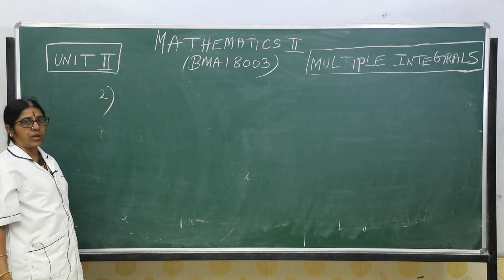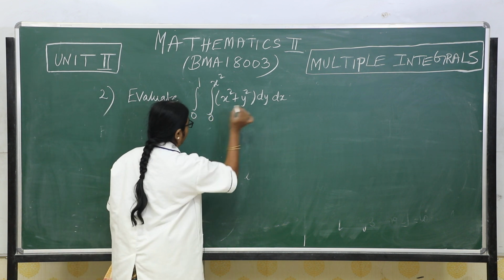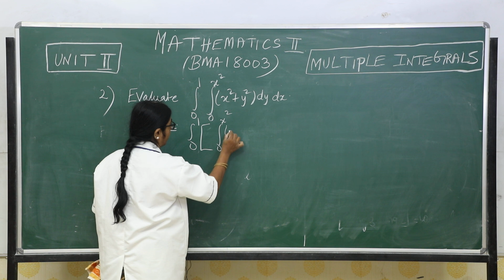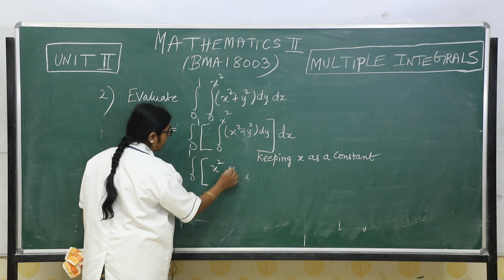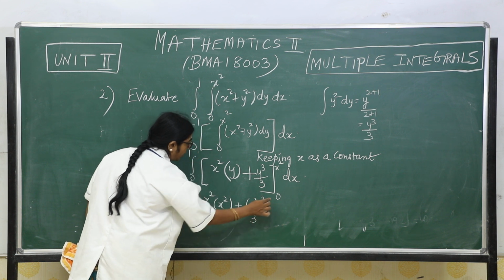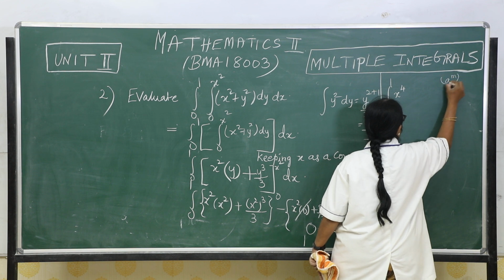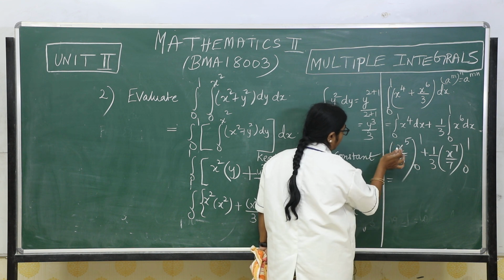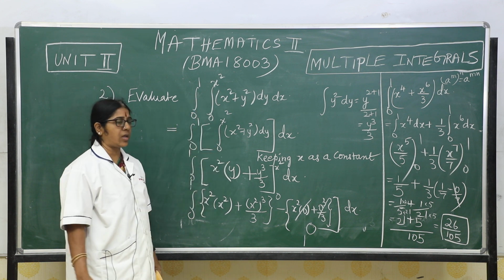Problems In Double Integration Under Constant Limits [2\30]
Topic : Problems In Double Integration Under Constant Limits [2\30]
Unit : II
Chapter : Multiple Integrals
Delivered by : Dr.S.Ramapriya
Mathematics-II